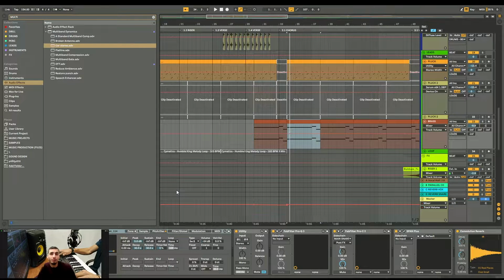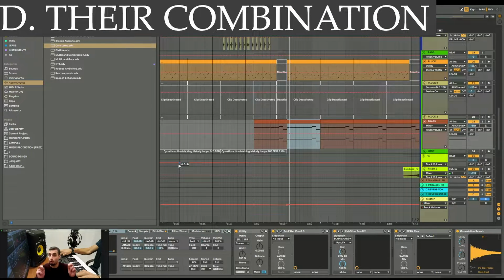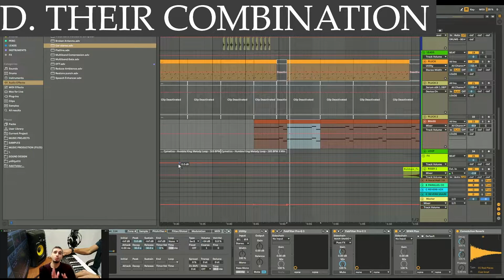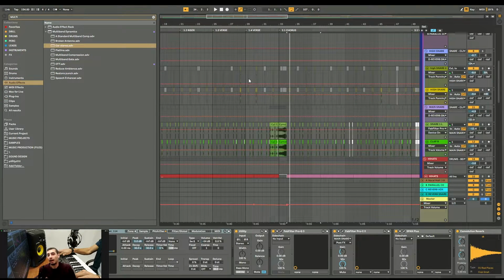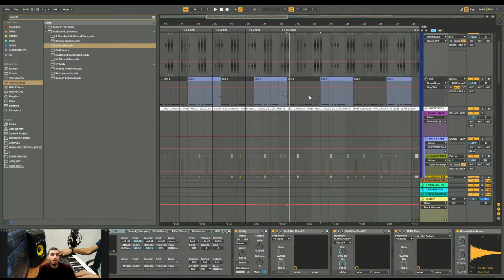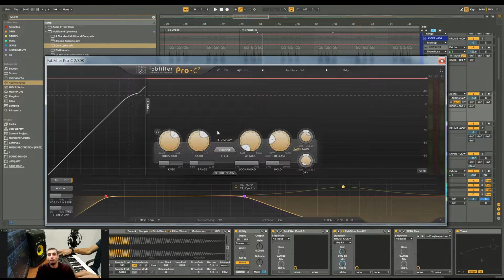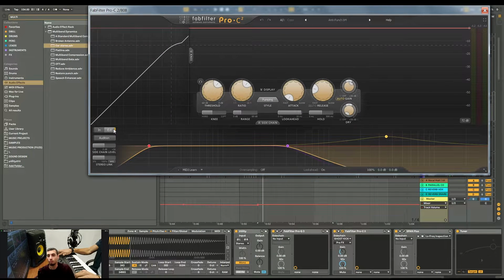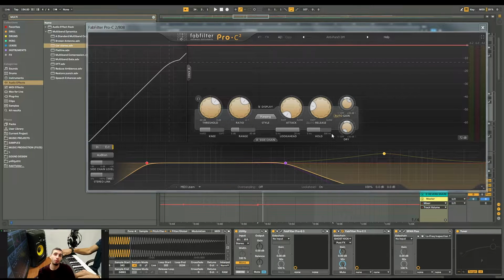THE SECRET RECIPE TO FULLY UNDERSTAND MIXING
We all have heard how important is Mixing in the right way and how it affects the whole Result when you are Making Rap Music.

But what about the Secret Formula that top Producers around the world use?
And they have been doing it for decades!

So today Get ready to get smarter knowing exactly all you need to know about Proper Mixing and not just play with some knobs to see how you can make it better.

If all those stuff seems really difficult to you or you wonder how an independent Artist Can make it in The music Industry fasten your seat belt because I got you.

As I said at the end of the video we are here to consult you on a FREE Consultation Session and discuss any issue you have on Recording, Mixing, Mastering and Promoting Your Rap Career.
We will talk one on one on any issue you have on your rap career and help you out in the best way possible.

~~~WARNING~~~

This opportunity is not for all the types of rappers/producers that are watching this right now.

We are looking to help people that really want to make it with a legit and strong independent mindset.

The only thing you have to do is
1. enter this link
2. Watch the testimonials if you like
3. And click the button below the testimonials to schedule your free consultation session.

This window of opportunity will not be open to all and for all who are looking at this right now.